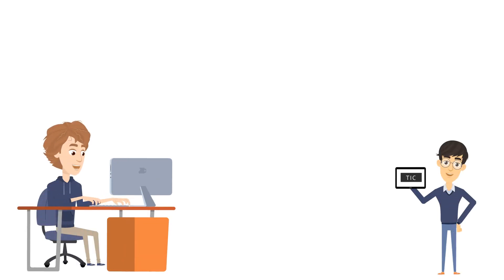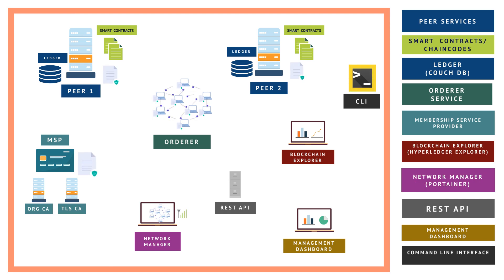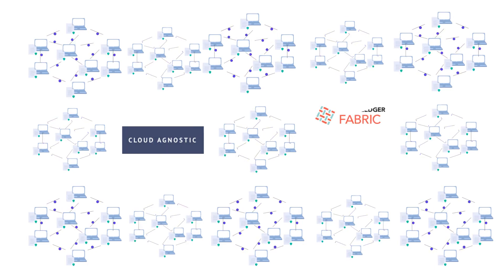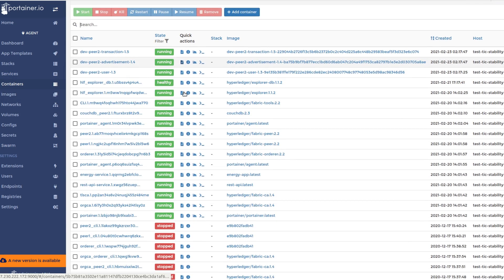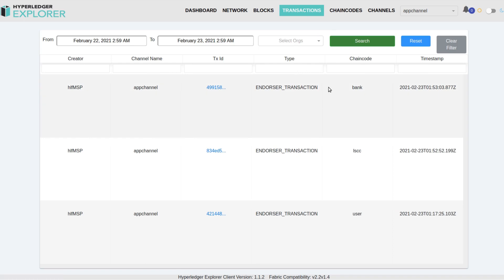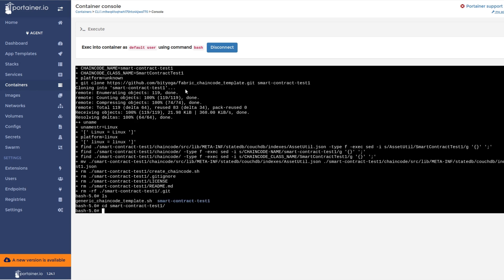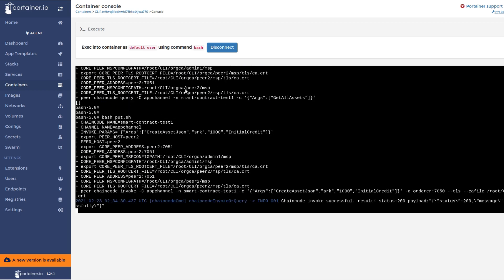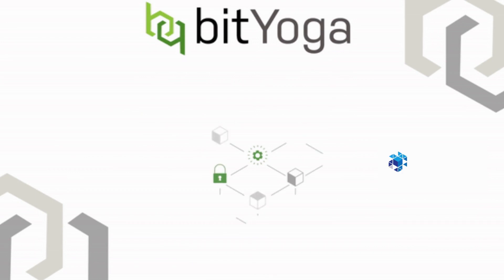TIC - Blockchain-as-a-Service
TIC simplifies the configuration, creation and maintenance of custom blockchain networks by providing a cloud-agnostic Blockchain as a Service (BaaS) toolkit offering permissioned blockchain services for agile decentralised social media platforms.